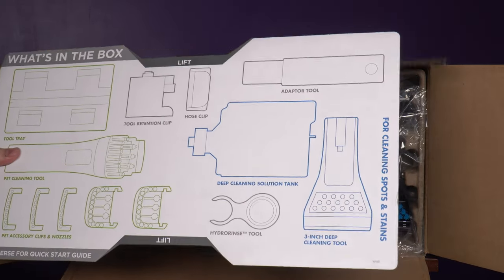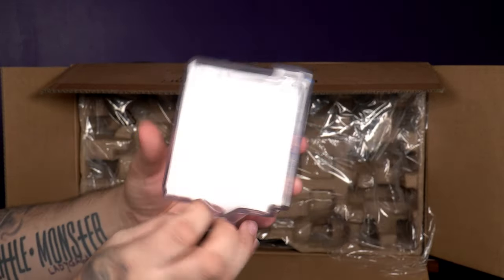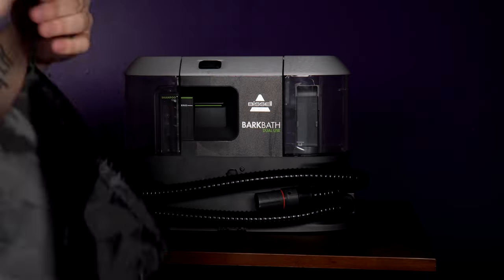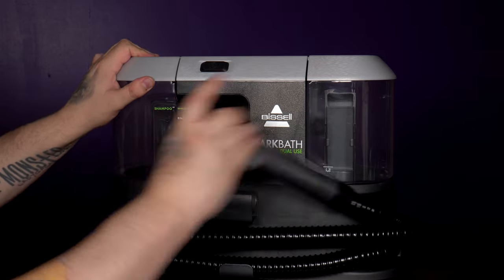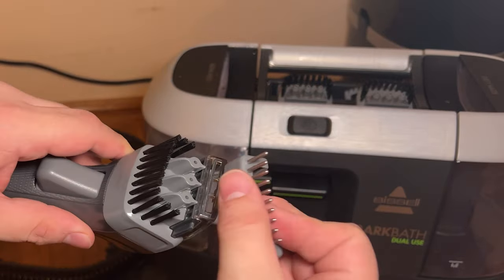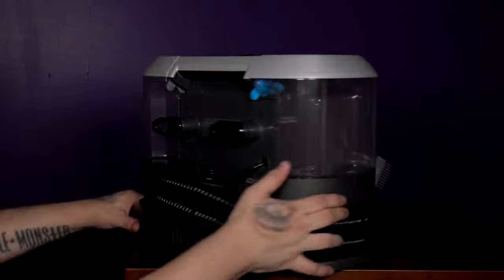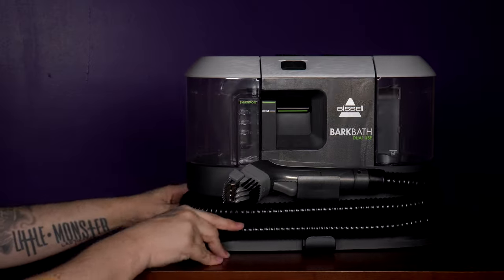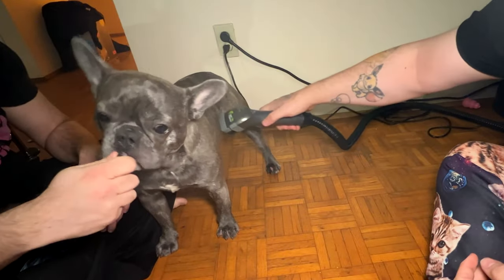Unboxing the portable doggy bath -- Bissell Barkbath